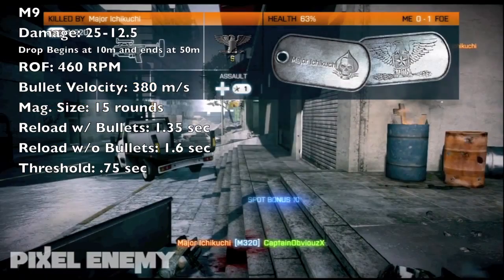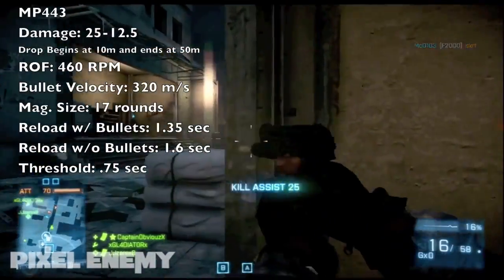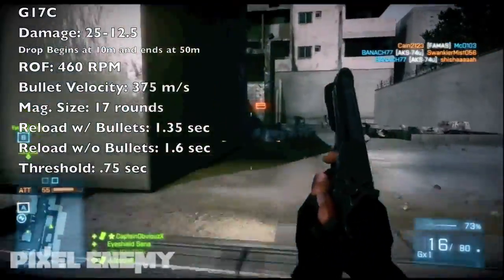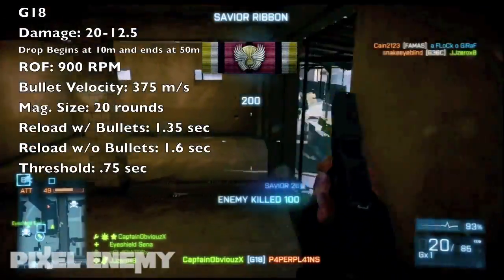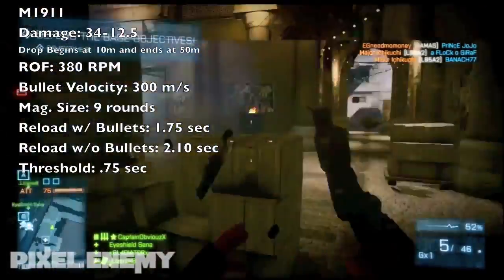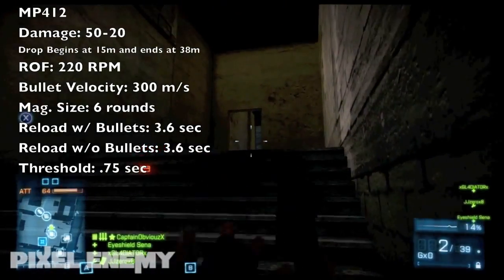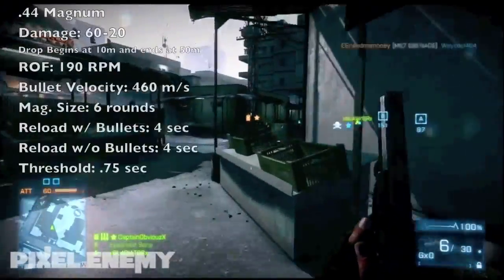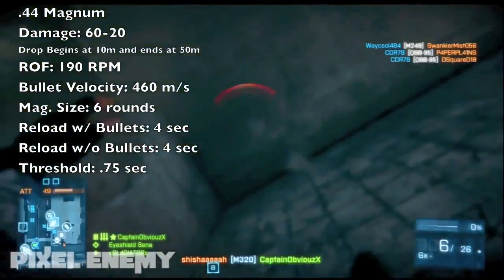Battlefield 3 Analysis: Handguns by CaptainObviouzX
This is just one episode of the series I have running on my channel, be sure to check me out if you want to see more!

PIXEL ENEMY REVIVE